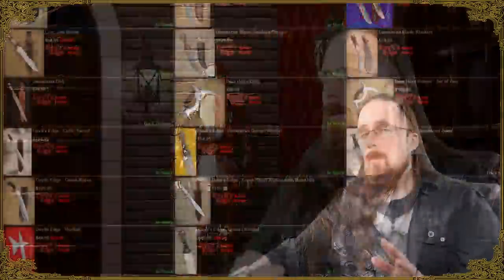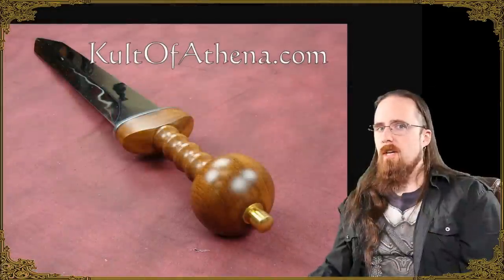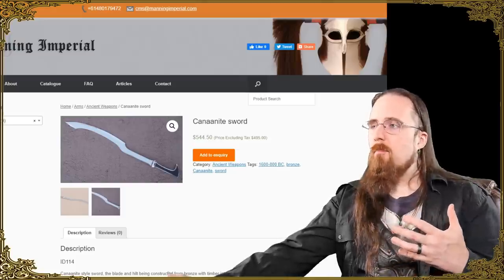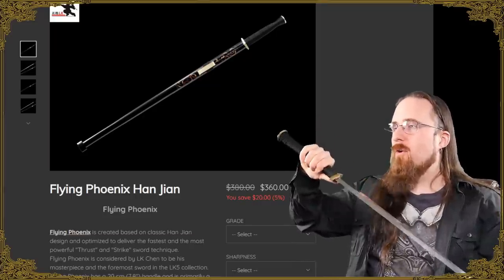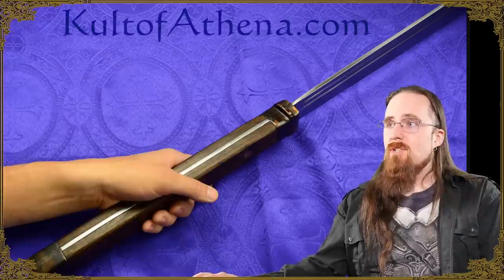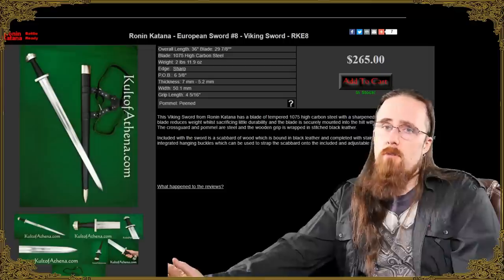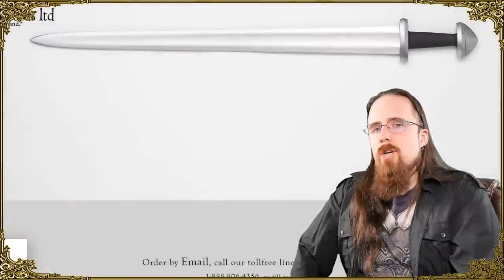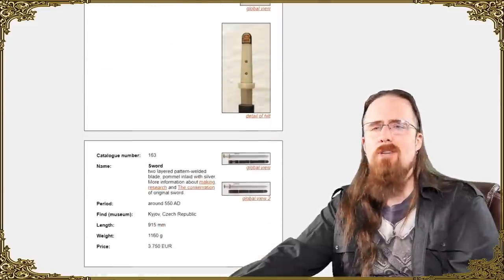Which Sword Should You Buy 1: Ancient & Medieval (Bronze Age, Roman, Viking, etc)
This is based on one of the most popular FAQ's. Although I've made videos about general pointers on which brands and manufacturers I would advise looking for (or avoiding), I figured it would be good to make a more comprehensive list of recommendations.

These are going to be reproductions that I either have personal experience with, have seen positive reviews of, or can suggest based on other designs from the same maker.

It's separated into era (ancient / medieval / renaissance and later) as well as price range (budget / mid range / high end). In part 1 you see Greek and Roman swords, Bronze Age replicas, Viking swords, and others.

Khopesh and Ewart Park bronze sword by Neil Burridge

*** Music ***

Outro:
"Highland Storm" by The Slanted Room Records